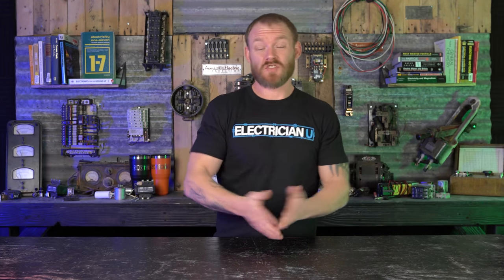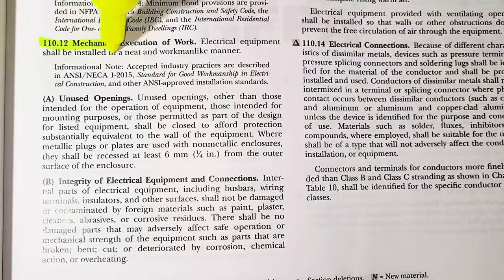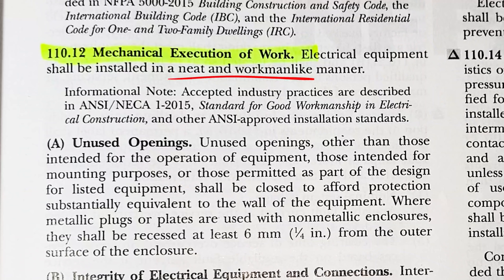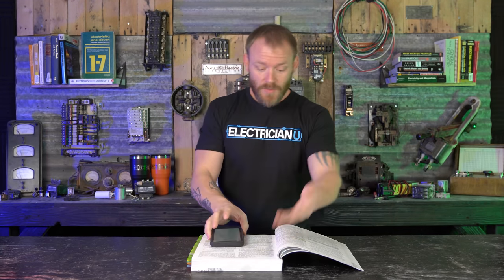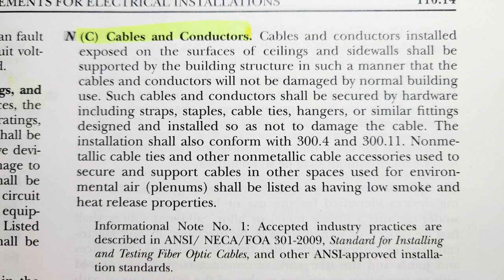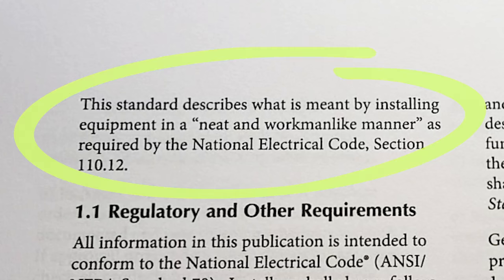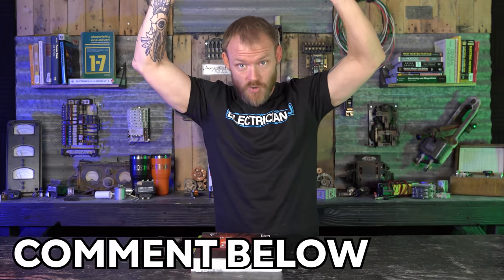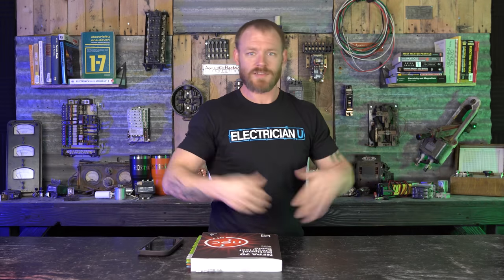Good Workmanship in Electrical Construction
Do you or someone you know suffer from 110.12-iphobia? You may be entitled to grab a copy of ANSI/NECA 1-2015 (Standard for Good Workmanship in Electrical Construction). All joking aside, it is important to take pride in the work we do. How many times have you been out somewhere and seen the most shotty looking install? We need to remember always that someone will be looking at our work one day, and we want that to be our signature. Keep it clean, keep it classy, UCrew!

-Audio lessons
-Forum

-State Approved
-Video Based

-2017, 2020, and 2023 NEC versions
-300 Question Online Code Cannon (not license specific, all code)